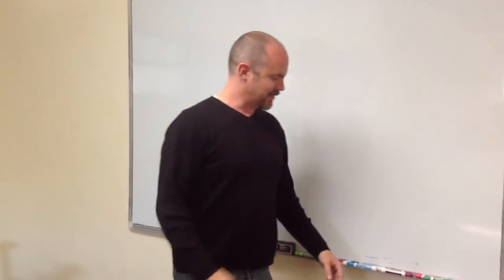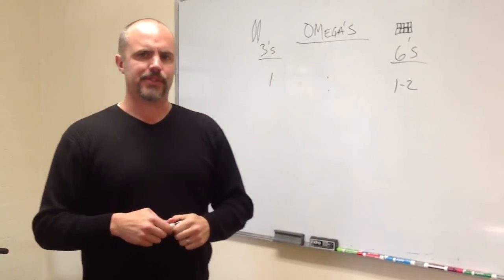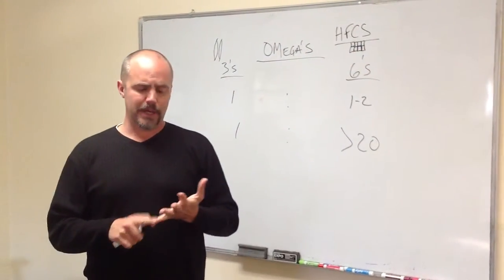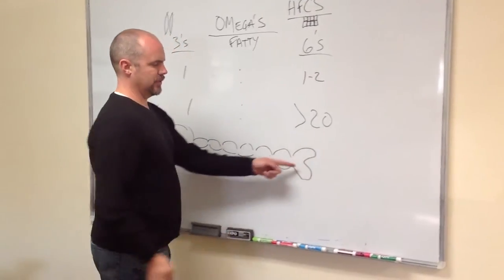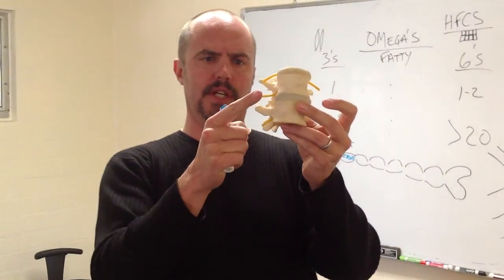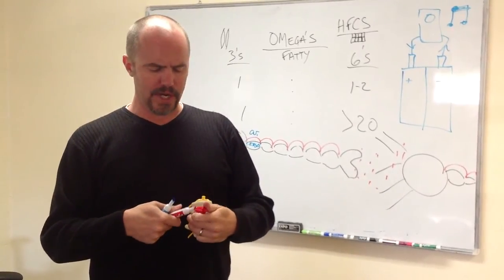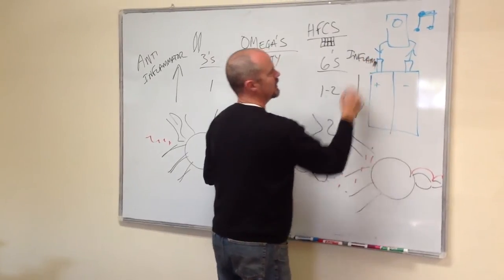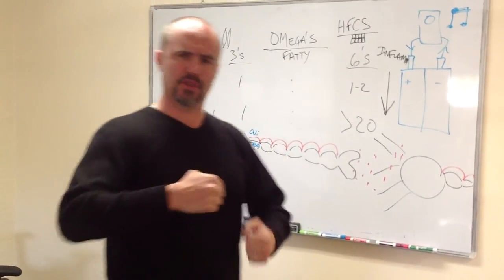Dr. Russell Kun, D.C. discusses the best Omega 3:6 ratio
Dr. Russell Kun, D.C. discusses the importance of the proper ratio of Omega 3's to 6's and how an imbalance can lead to ADHD, Depression, Bi-Polar Disorder and increased inflammation.